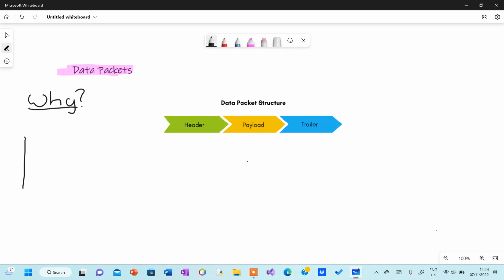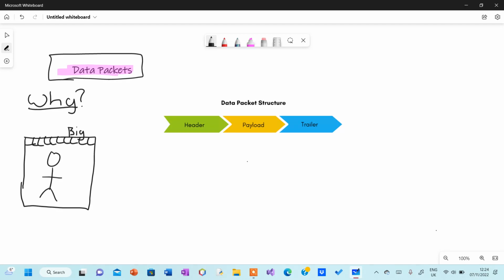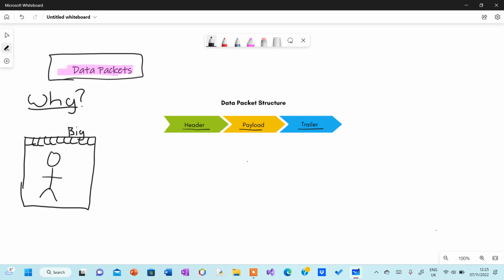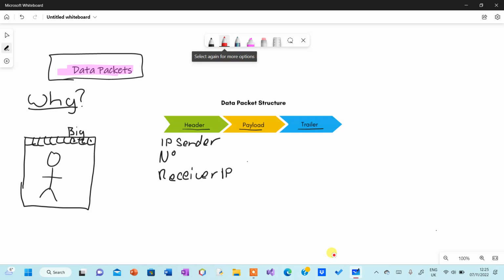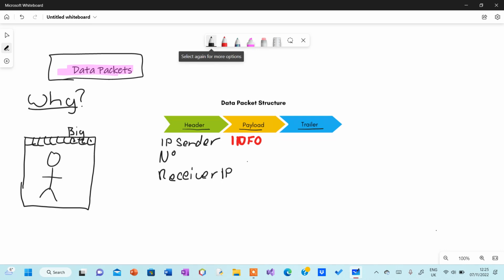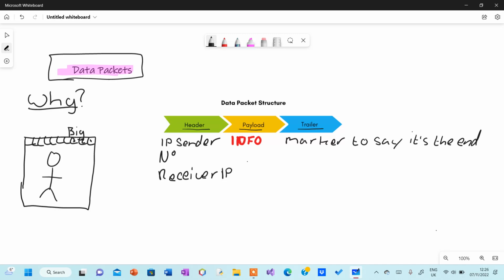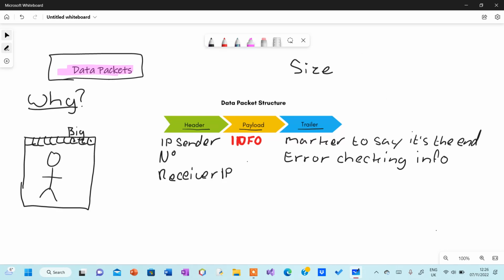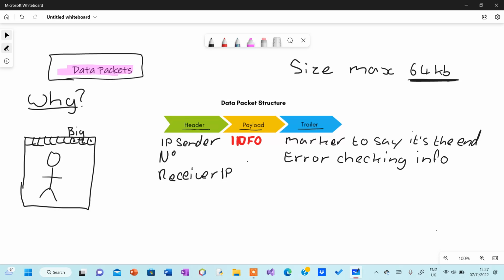2 1 DataPackets